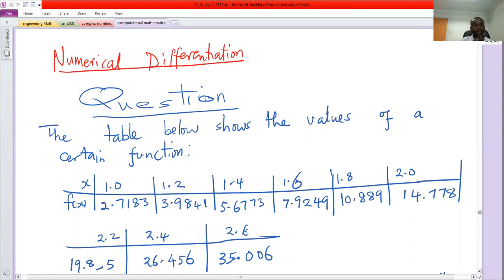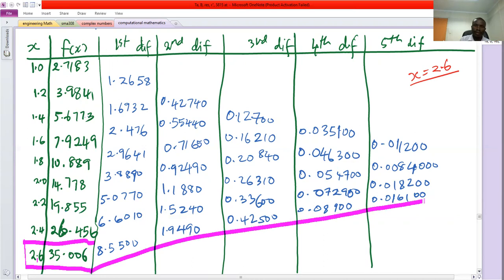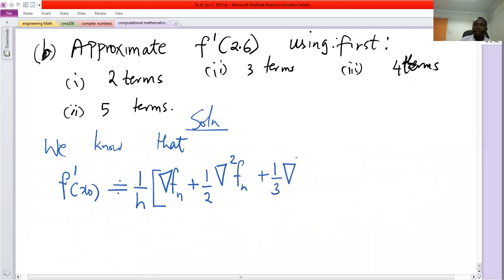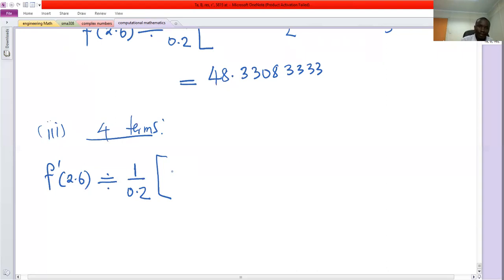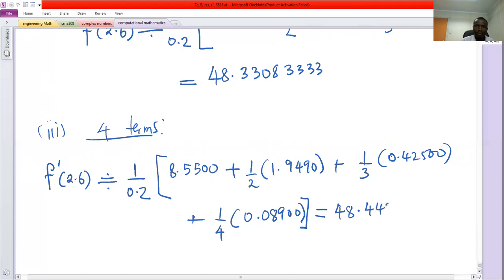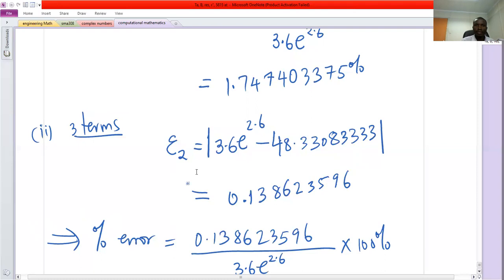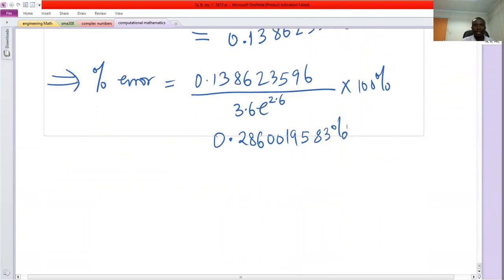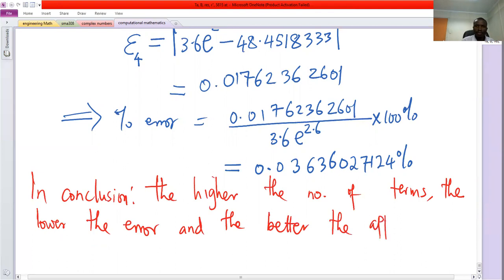Numerical Differentiation example Part Seven